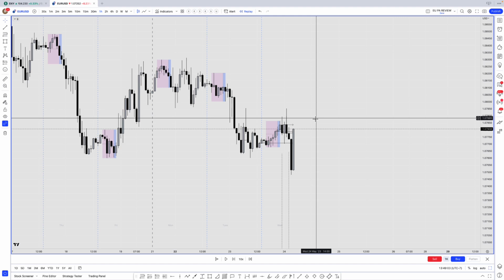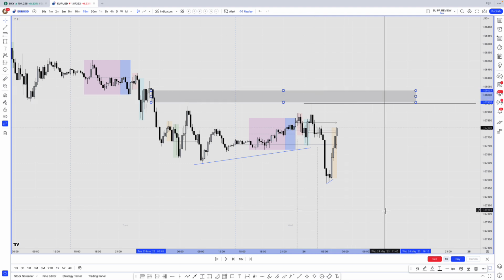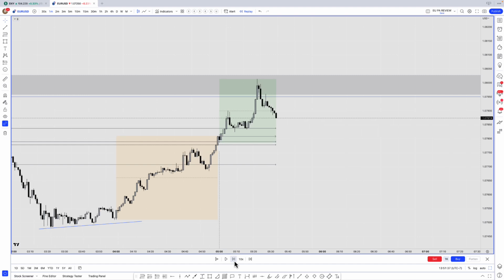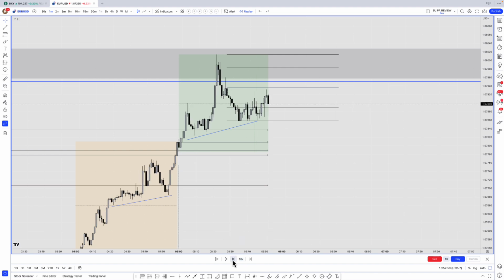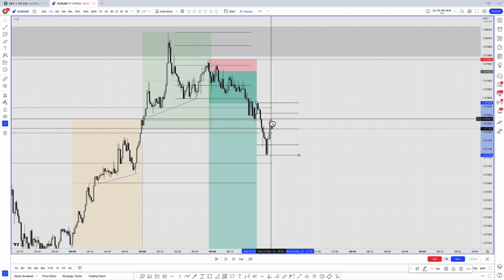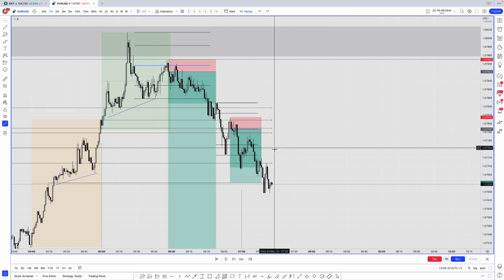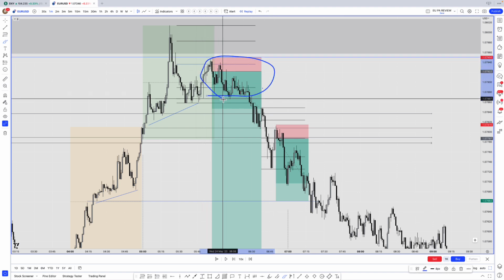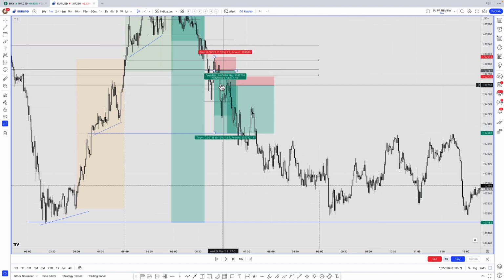EURUSD 19R+ Trade Recaps - Coach Rob - Precision Elite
Our coach Rob walks you through one of this weeks trades that he got. Both HTF and LTF explained, screen shot of the trade is in the Precision Team highlight on Instagram and at the very end of the video. Enjoy!

🤑 💰 Want to learn the liquidity/inducement concepts? Get involved in the next Elite Intake!